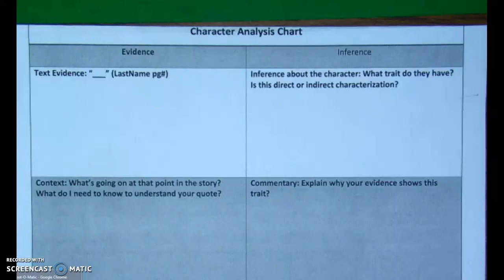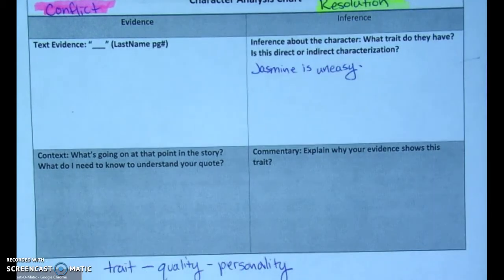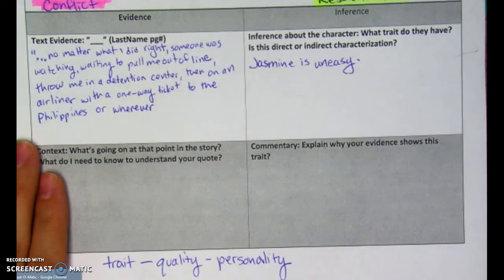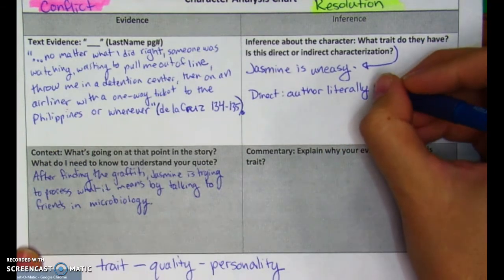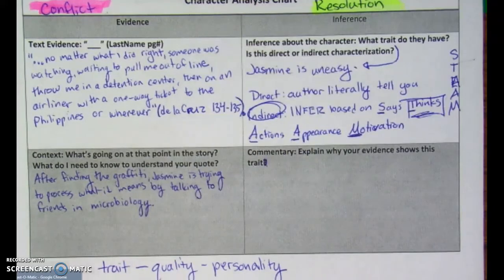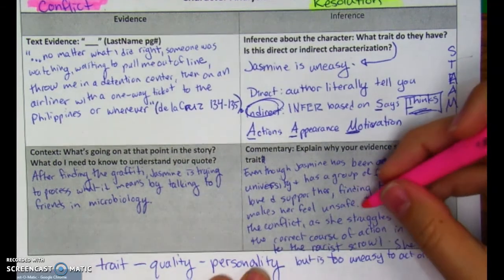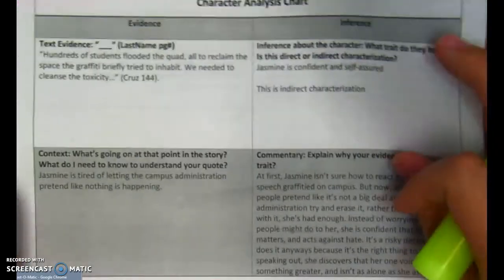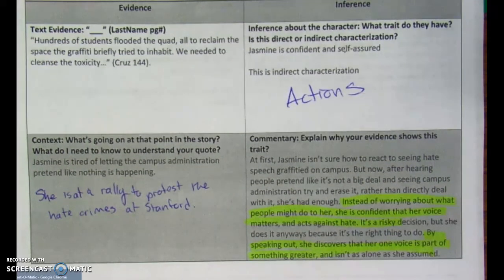8th GT: 8/21 Character Traits, Conflict, and Resolution